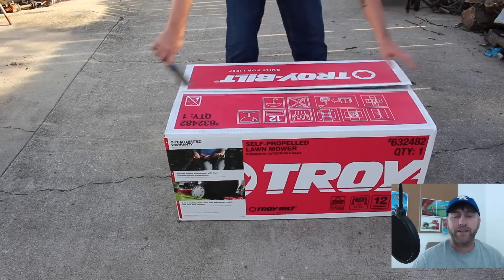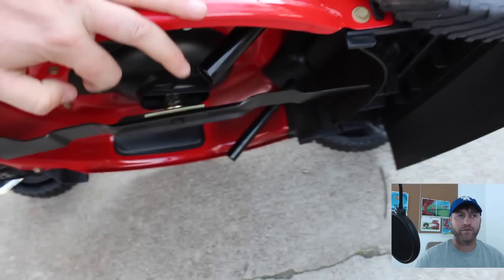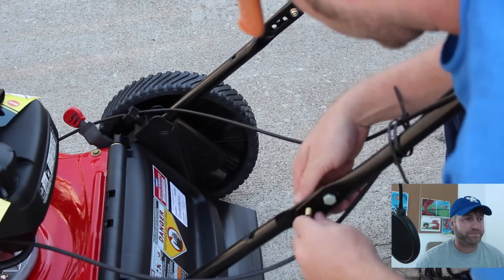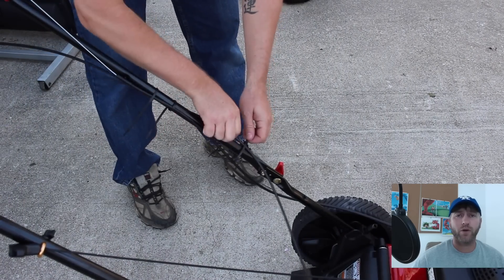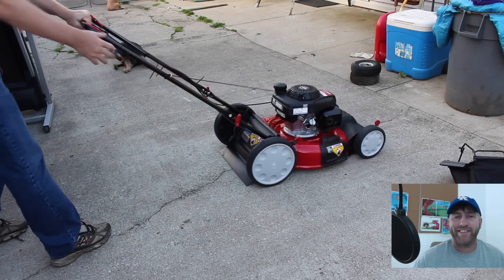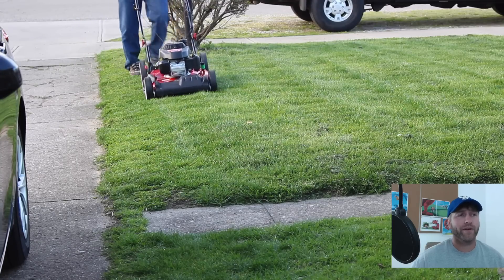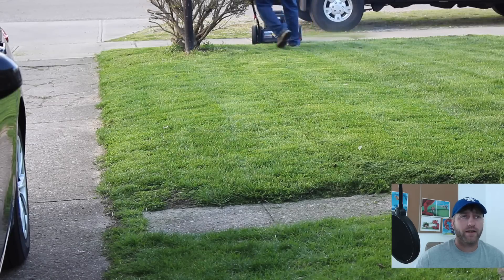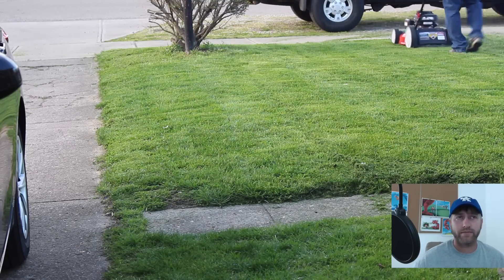Unboxing New Mower (Troy -Bilt Self Propelled with Honda Motor)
Watch as I unbox and start a new Troy-Bilt Self Propelled mower.

Troy-Bilt TB240 160cc 21-in Self-Propelled Front Wheel Drive Residential Gas Lawn Mower with Mulching Capability

"Dragons" by Kai Satoshi (children's book)